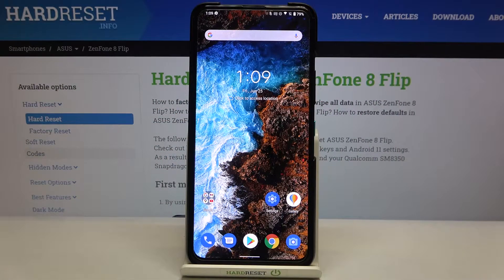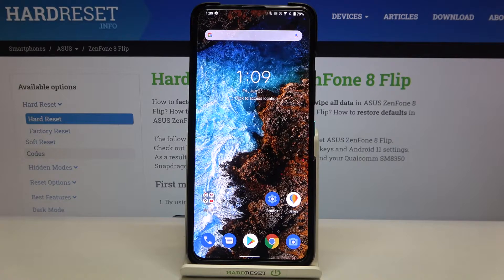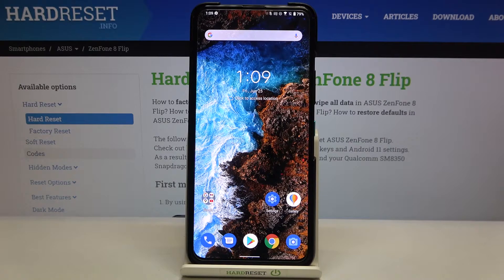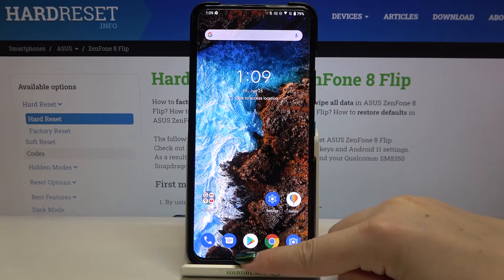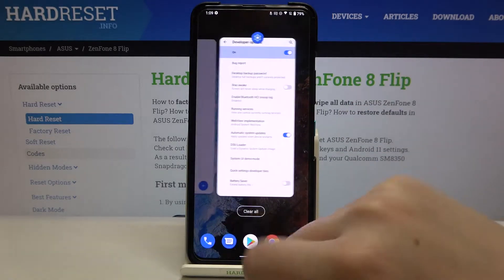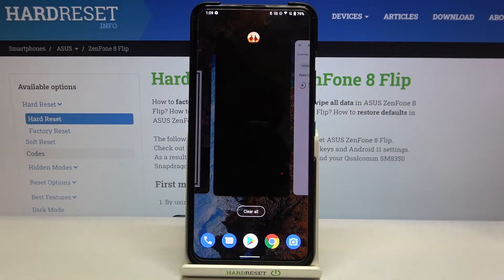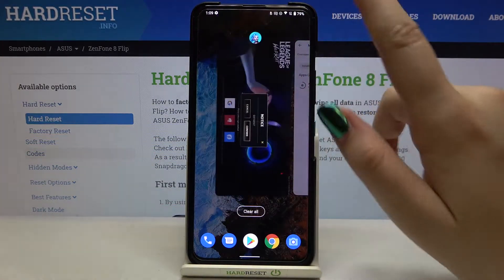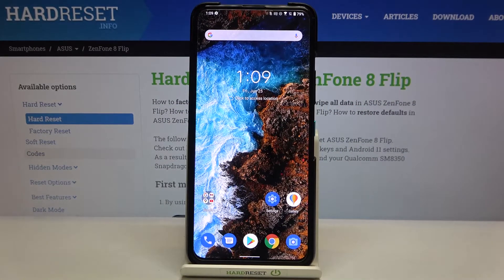How to Turn Off Running Apps in ASUS ZenFone 8 Flip – Close Background Apps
Read more info about ASUS ZenFone 8 Flip:
Wondered how to close background apps in ASUS ZenFone 8 Flip? Are you looking for a solution to turn off running apps in ASUS ZenFone 8 Flip? In the enclosed tutorial, we explain to you how to deactivate background apps in ASUS ZenFone 8 Flip. If you want to optimize the working of your Asus device, here we are coming with a quick and simple solution. Above video will present you how easily you can speed up the system of your Asus device by closing apps, which were previously opened. We will show you step by step how to find opened apps and how to close them, one by one or all at the same time. Visit our HardReset.info YT channel and find many useful tutorials for ASUS ZenFone 8 Flip.

How to turn off running apps in ASUS ZenFone 8 Flip? How to switch off apps in ASUS ZenFone 8 Flip? How to deactivate apps in ASUS ZenFone 8 Flip? How to turn off applications in ASUS ZenFone 8 Flip? How to switch off applications in ASUS ZenFone 8 Flip?